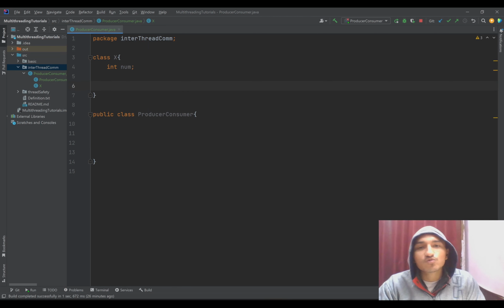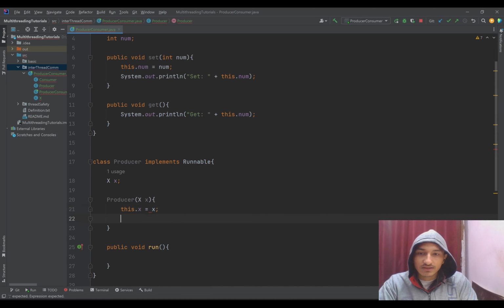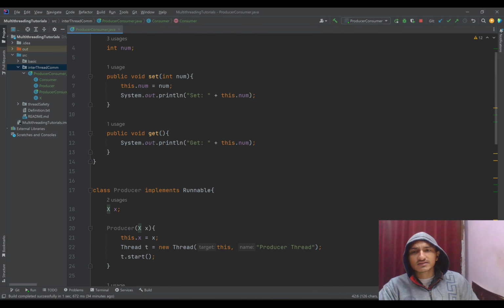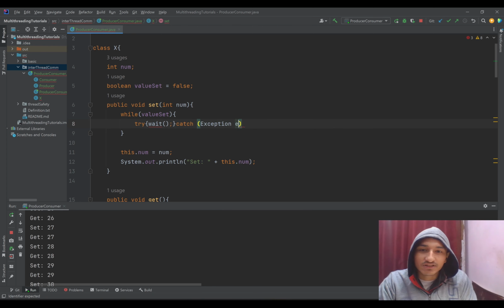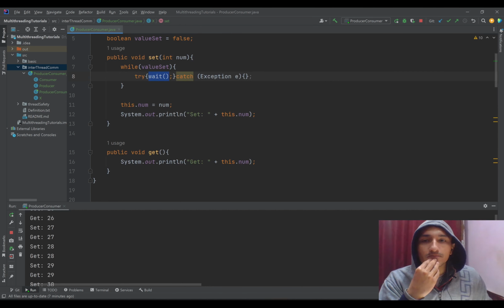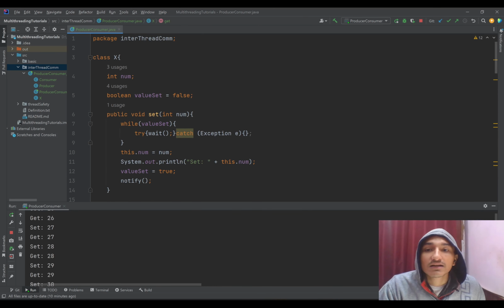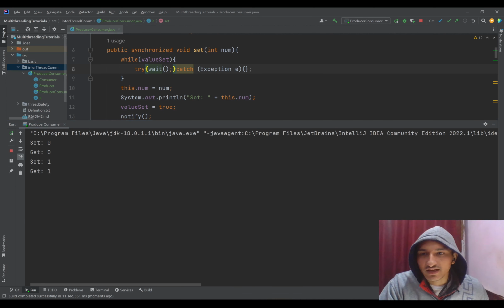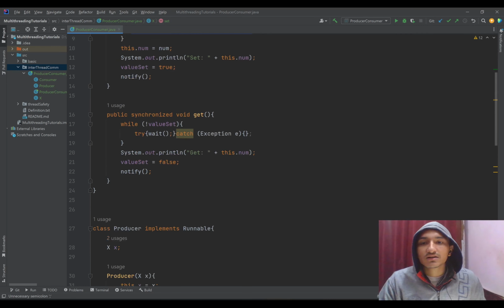Producer Consumer, wait, notify | Lec-6 Multithreading in Java | Programming | Dynamic Chirag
Timestamps:
00:00  -  Introduction
00:37  -  Rant
02:07  -  Preparation(Class Creation)
04:27  -  Producer Thread creation
05:46  -  Consumer Thread creation
11:10  -  The problem
11:38  -  The solution
13:20  -  Wait() method
16:05  -  Wait() analogy
17:50  -  Notify() Method
21:20  -  Important interview question
22:19  -  Object class
25:28  -  A quick dry run
28:22  -  Pro Tip

On this channel, we create coding tutorials, tech talks, and useful tools for coding